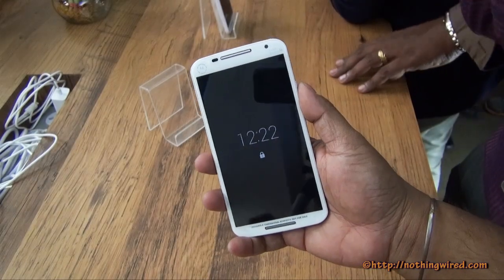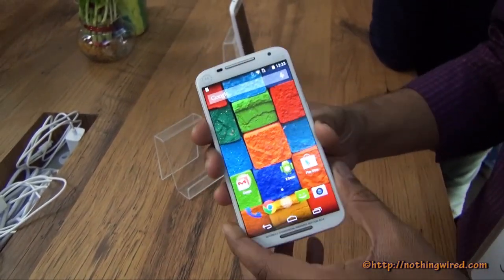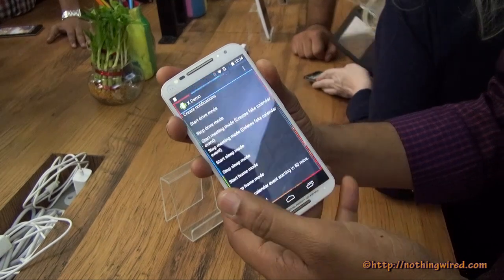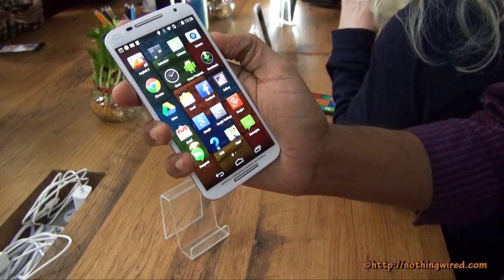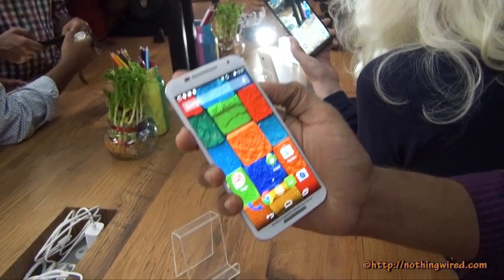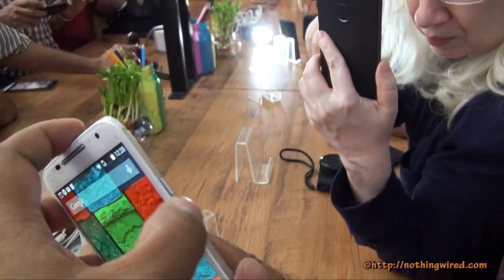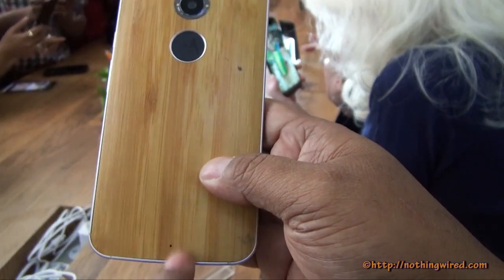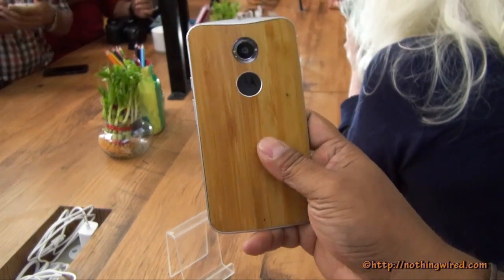Motorola New Moto X (2nd Gen) Review: Exclusive Hands-on Features, Specs, Performance, Price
Watch an Exclusive Hands-on of the Motorola New Moto X (2nd Gen) released Worldwide today